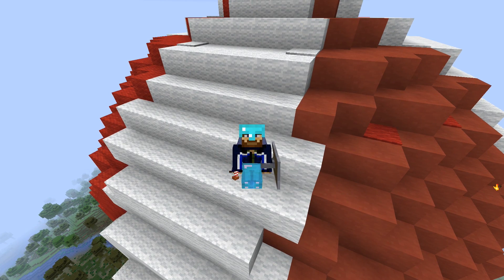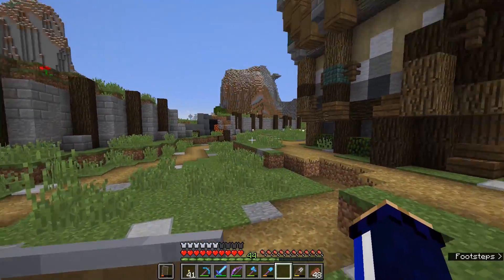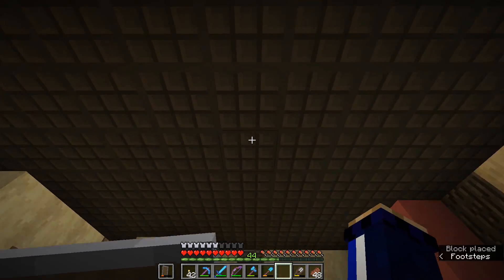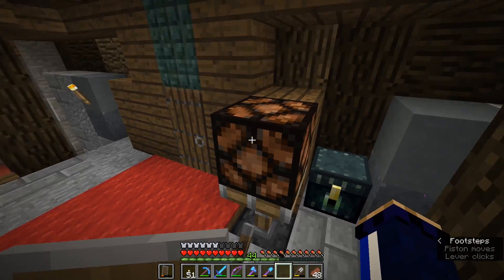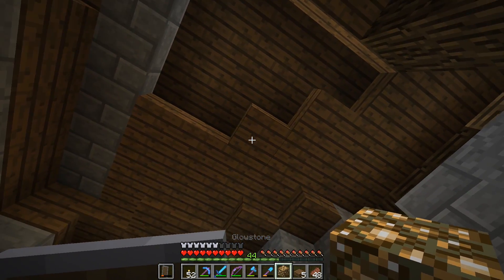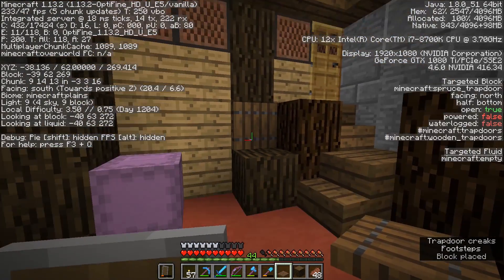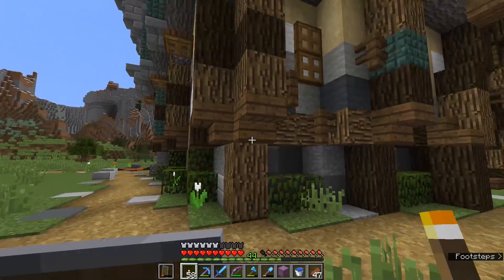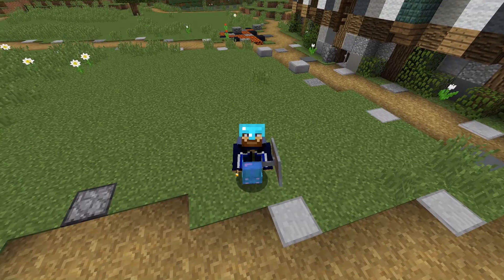16 Ways to Hide Lighting! ▫ The Minecraft Survival Guide (Tutorial Lets Play) [Part 72]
The Minecraft Survival Guide continues! This tutorial will show you 16 ways you can hide lighting around your Minecraft world, so you can tidy up all the torches you've spammed everywhere and have a more immersive experience!